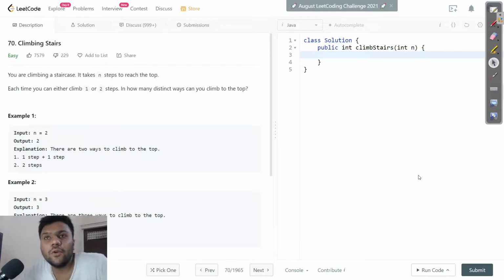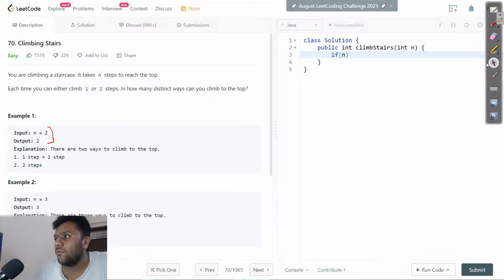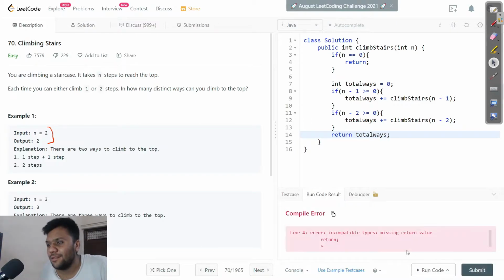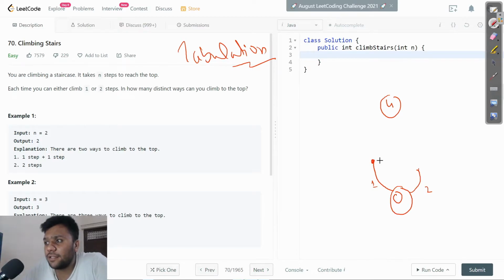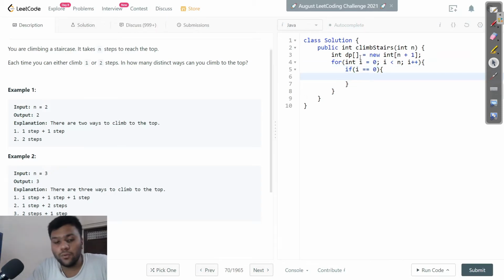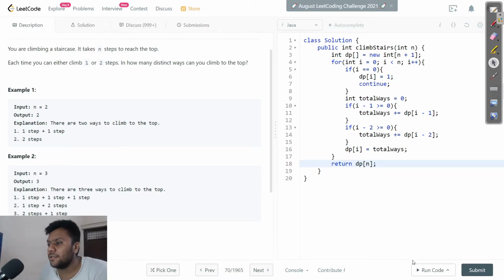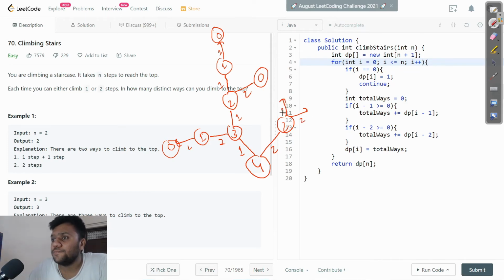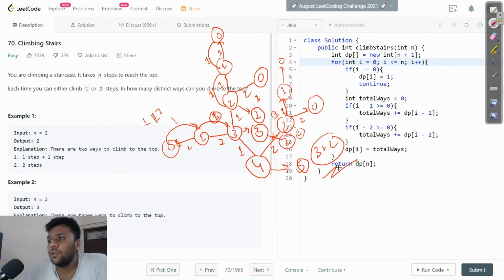LEETCODE - 70 || Climbing Stairs || Easy solution